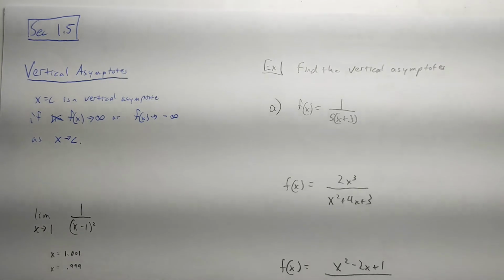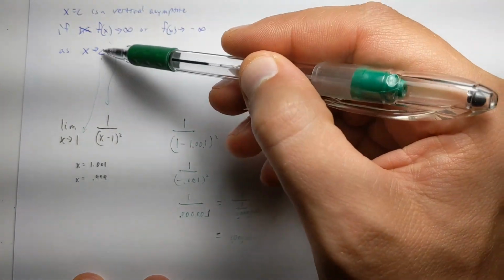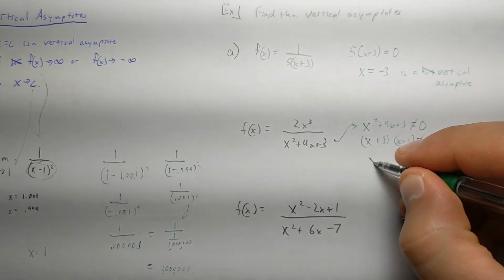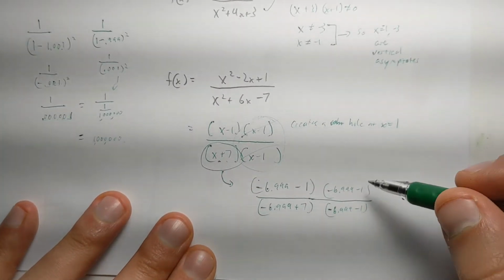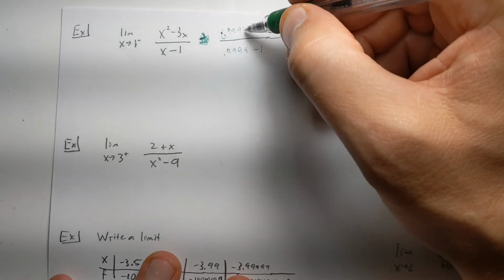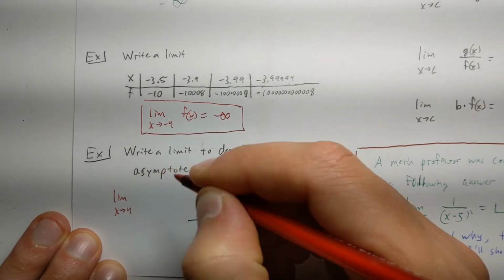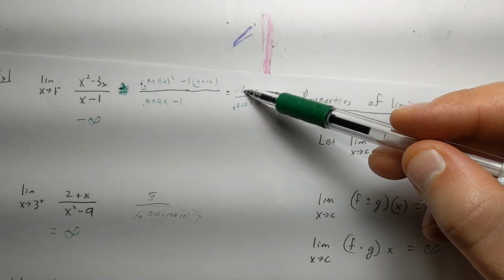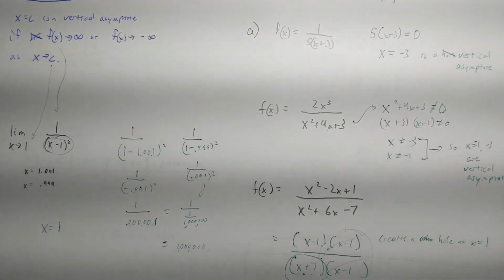Vertical Asymptotes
Limit definition of a vertical asymptote